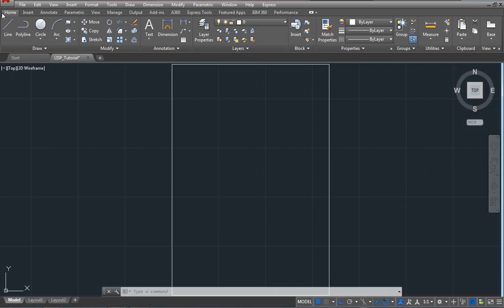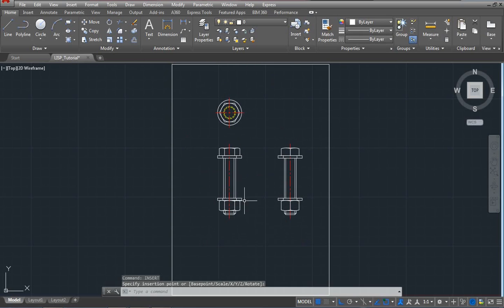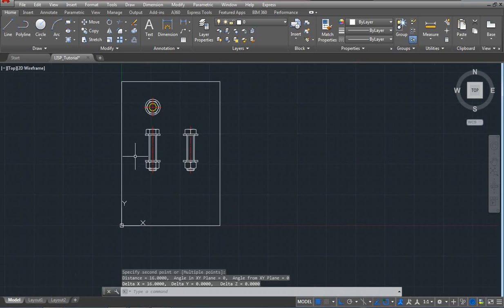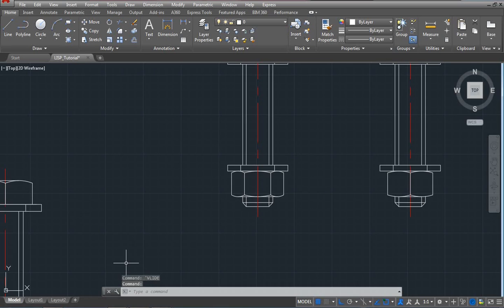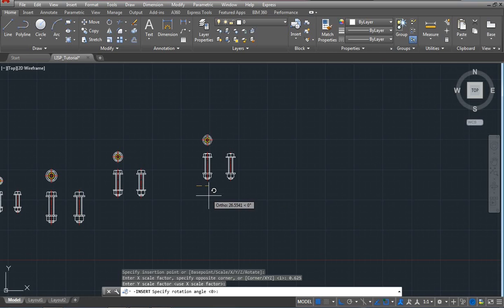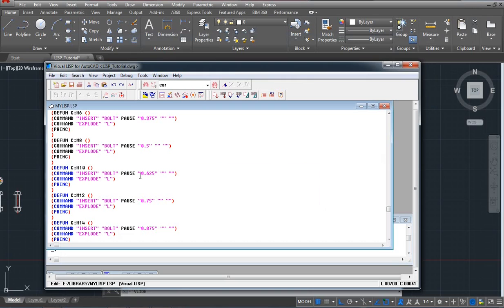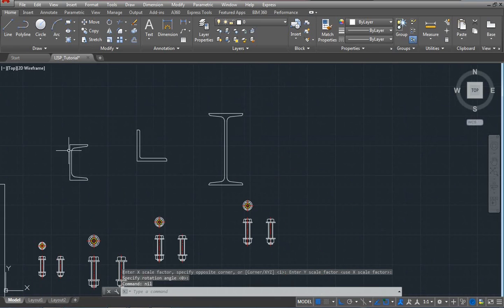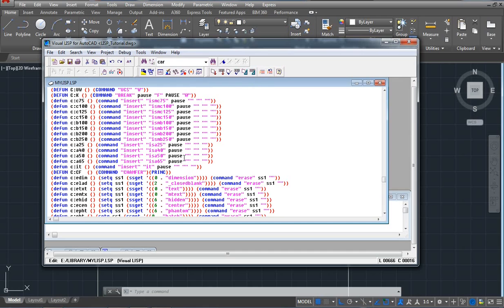AutoLISP Tutorial :: Practical application with AutoCAD Part1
Here you will see how easy it's to create simple AutoLISP files which can make you more efficient in day to day operations.